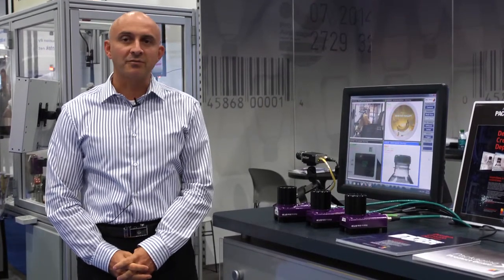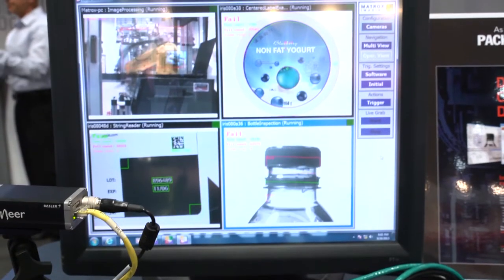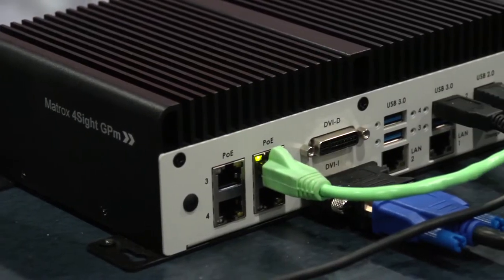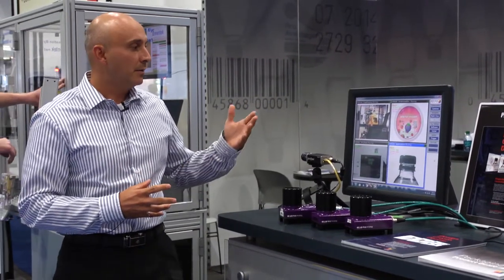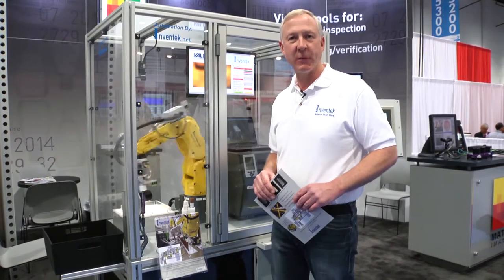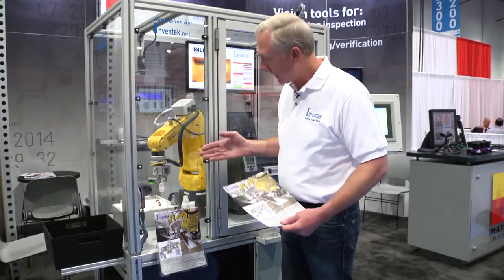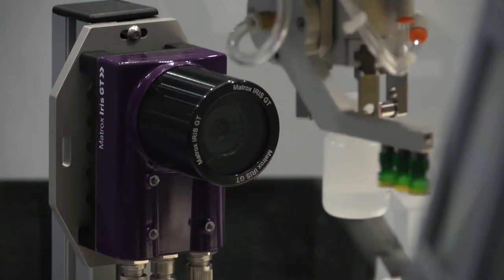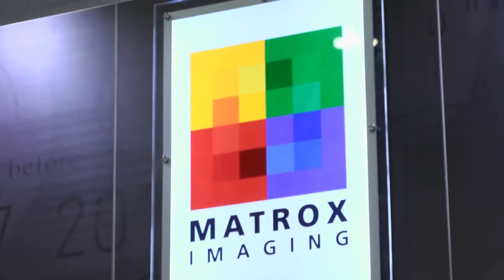Matrox Imaging and Inventek Engineering demonstrate smart camera-based bottle inspection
Join Matrox Imaging's Fabio Perelli as he provides a preview of  Matrox Design Assistant 4.0 multi-platform vision software running on the new Matrox 4Sight GPm industrial imaging computer. Then watch Ray Antalek from system integrator Inventek Engineering demonstrate how Matrox Design Assistant 3.0 smart camera software inspects bottles presented by a robot.